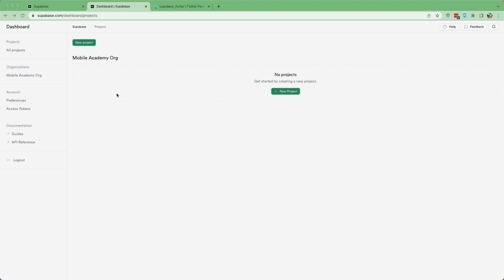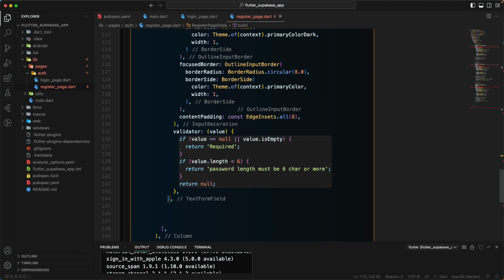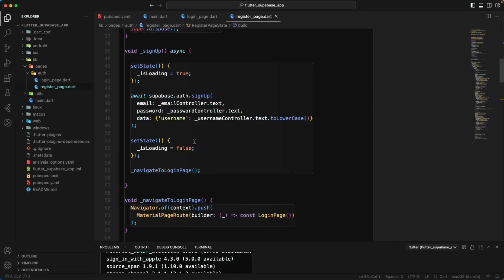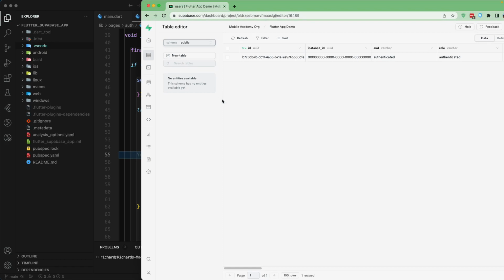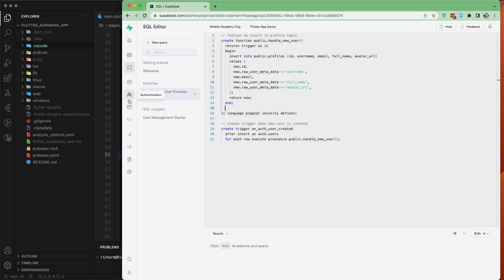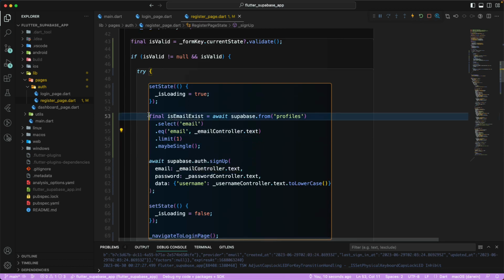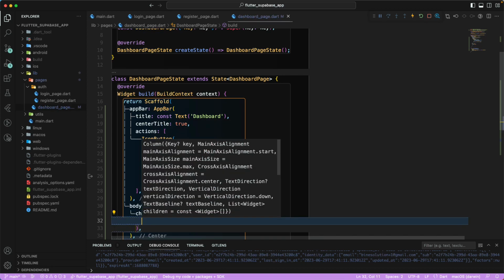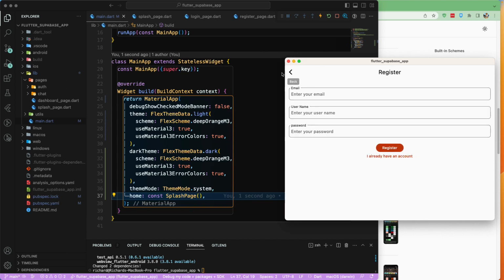Flutter Supabase Authentication - Full Course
0:00 Email Authentication
52:17 Table Relation - Functions - Tiggers - Storage Bucket
1:23:50 Row Level Policy and Register User Validation
1:41:11 Dashboard & Logout User
1:50:34 Splash Screen - Validate User Session
1:57:41 Material 3 Theme